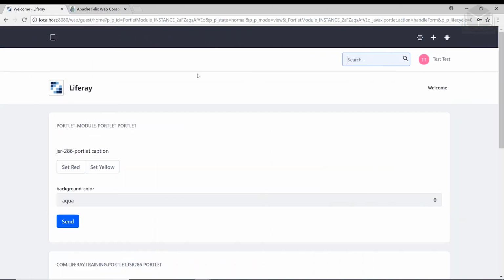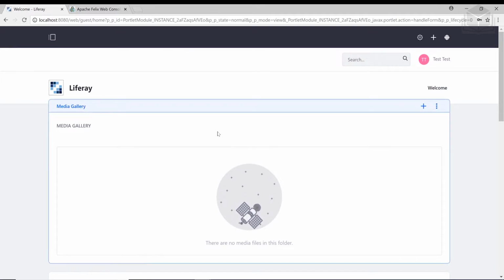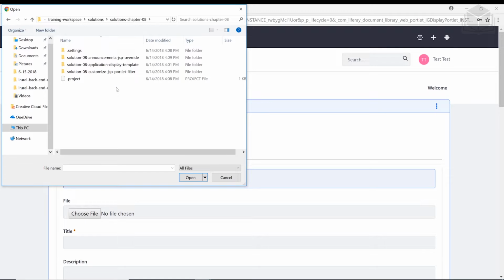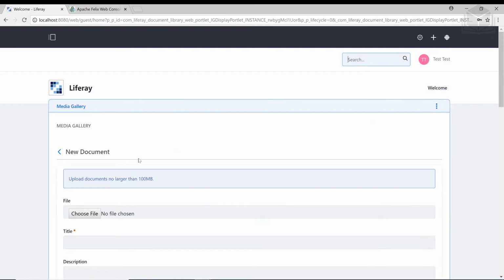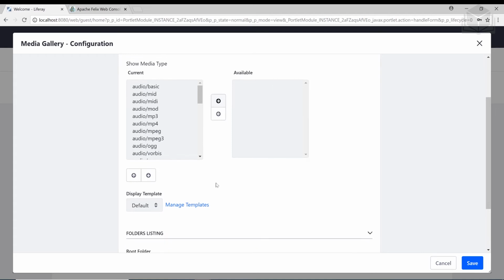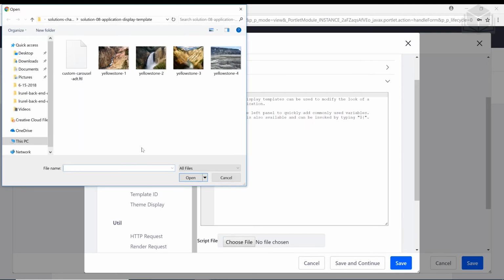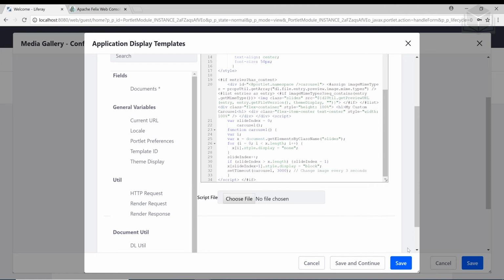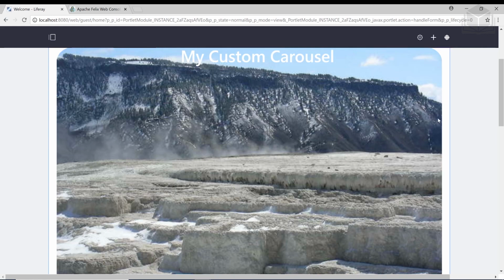Change the Default Application UI with ADT Exercise 1